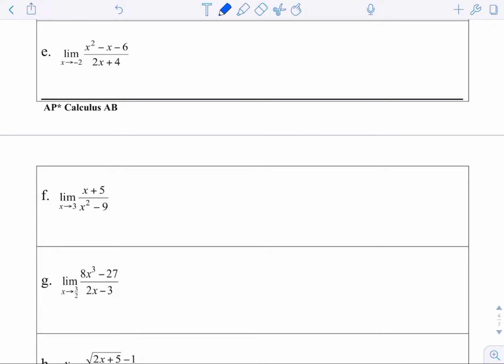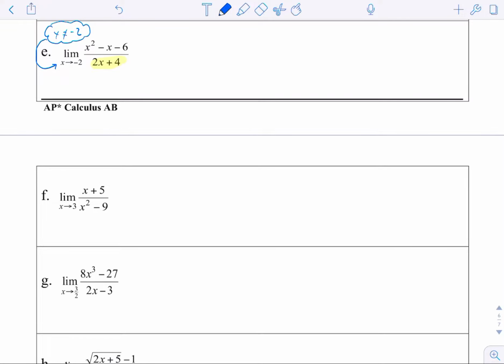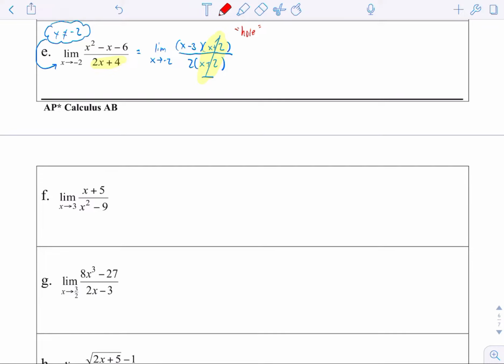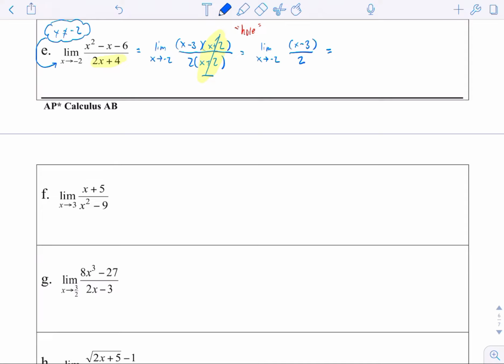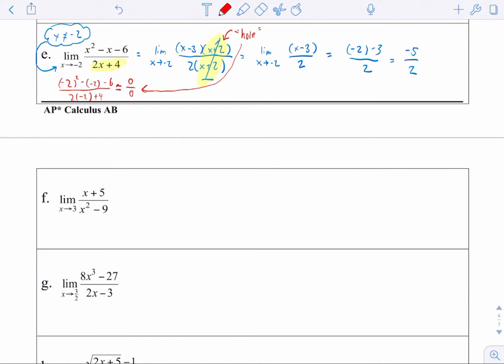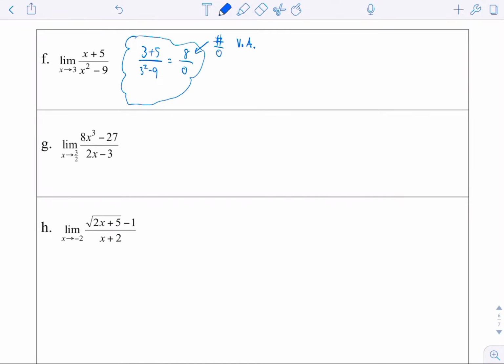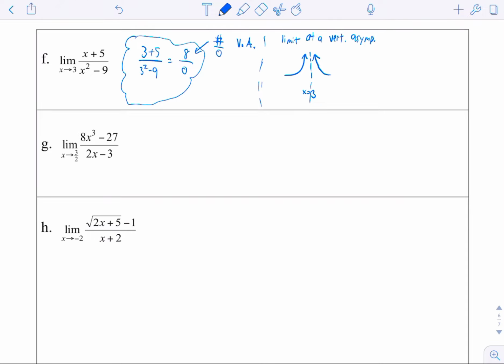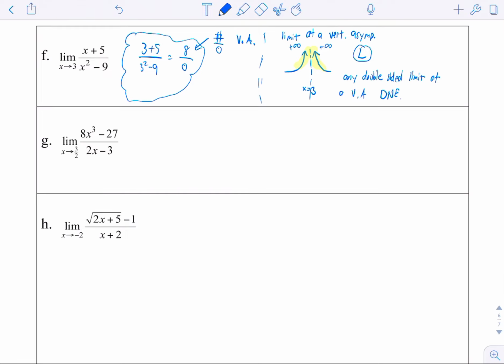Find the Limit by Algebraic Manipulation (Part 3) - e,f